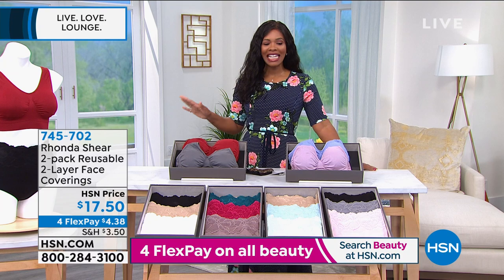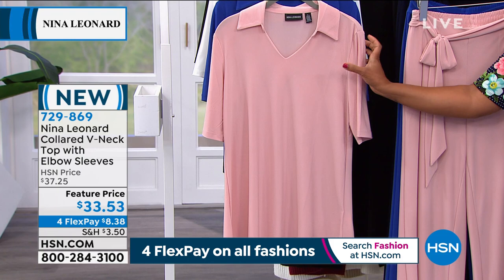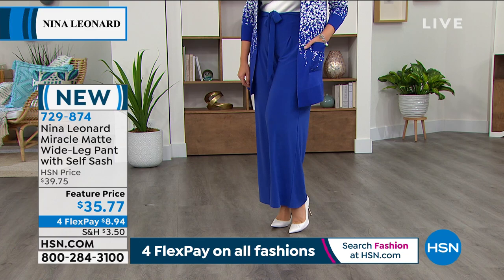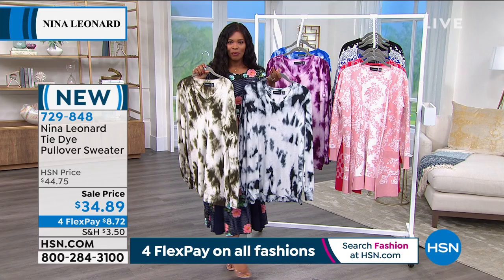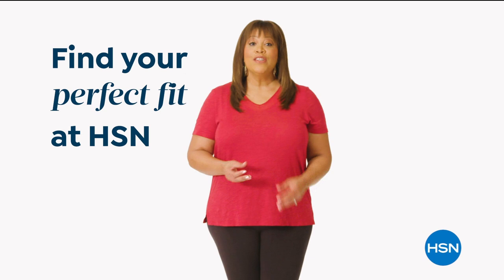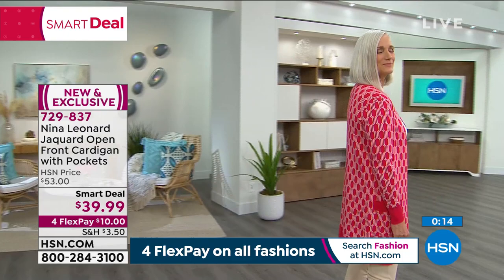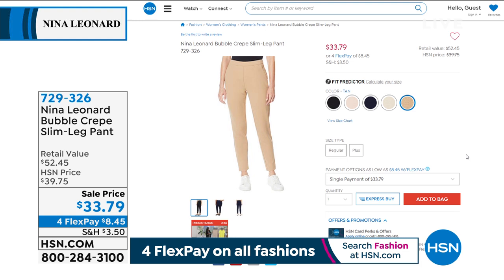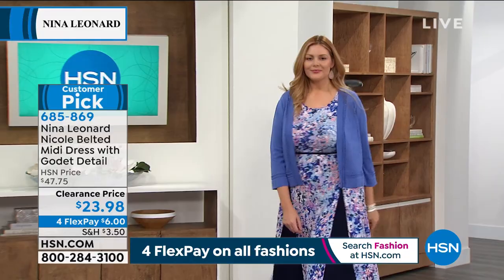HSN | Nina Leonard Fashions 02.17.2021 - 06 PM